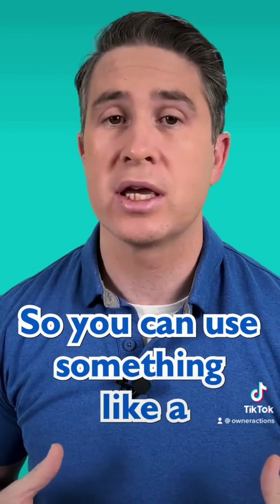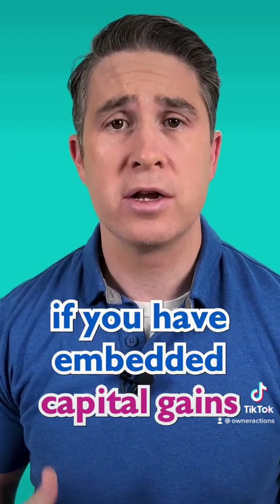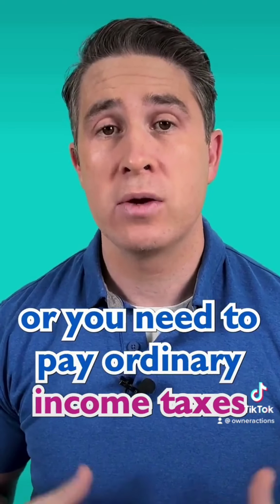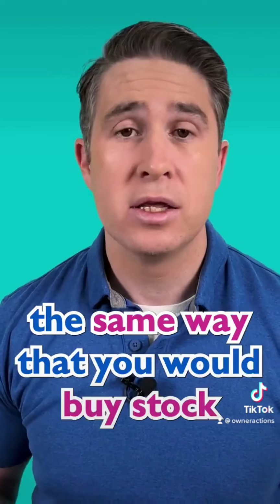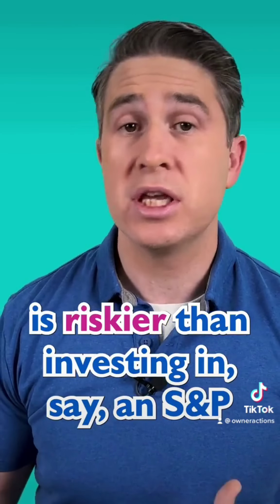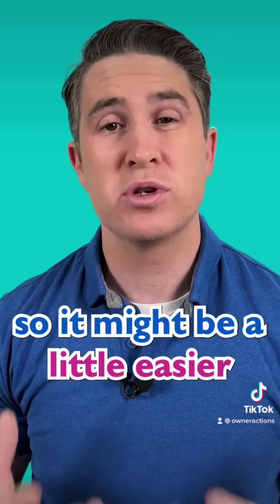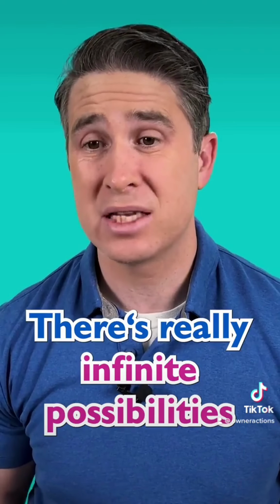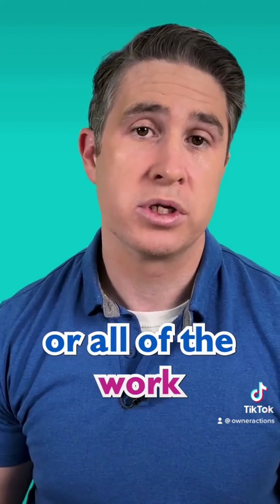Down payment sources to buy a business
Plan to buyabusiness? Here are some ways to come up with the down payment.